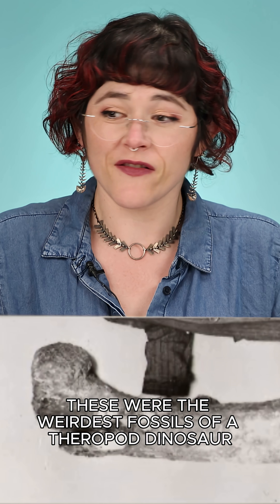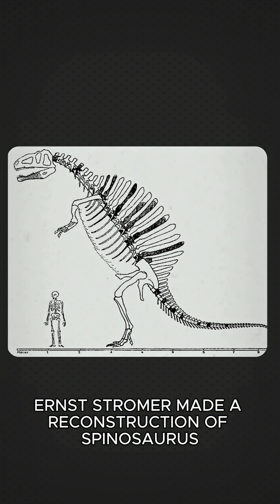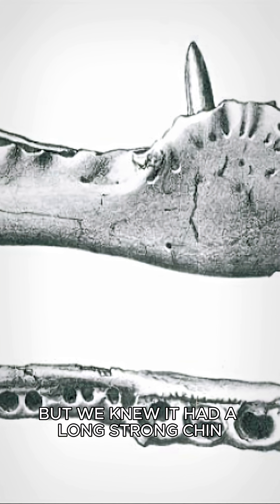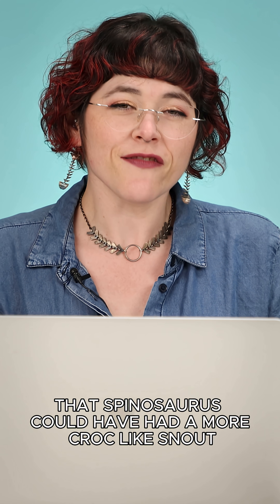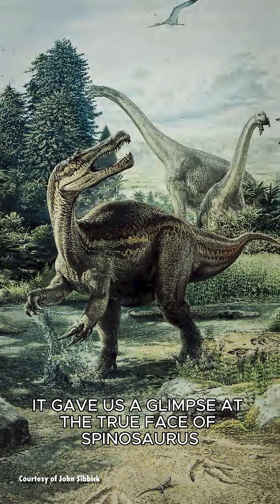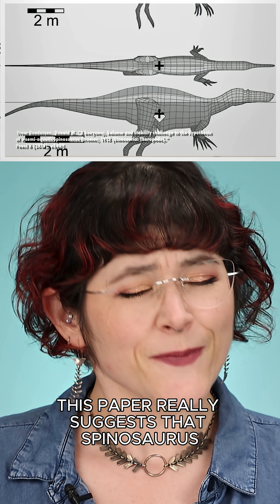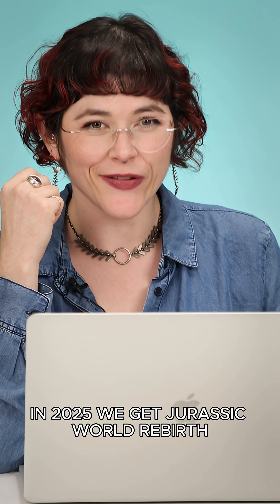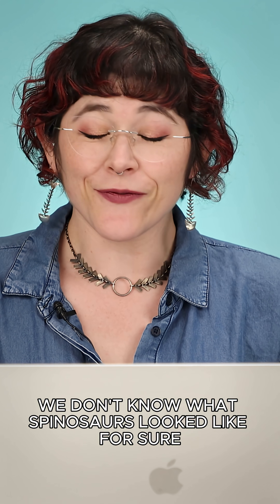Spinosaurus: The Dinosaur We Got Totally Wrong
The spinosaurus is one of biggest enigmas in palaeontology. It was such a weird Dino that every time we discover something new about we have to rethink its entire biology and ecology. For some, it’s a croc-like water hunter. For others, it’s a land predator with an in-built sail canvas to advertise its prowess. So what was the spinosaurus really like? And what are the discoveries that have changed our vision throughout a century of mystery?